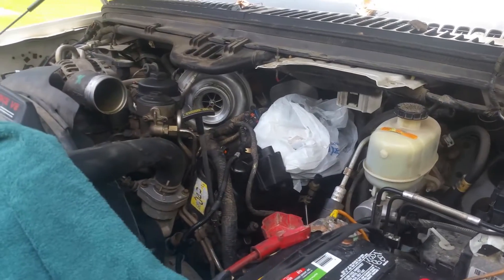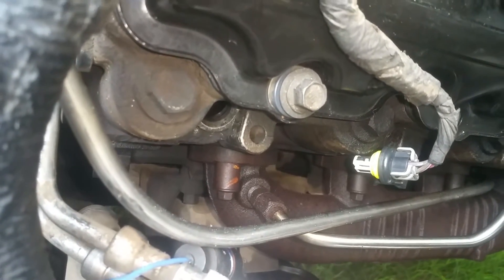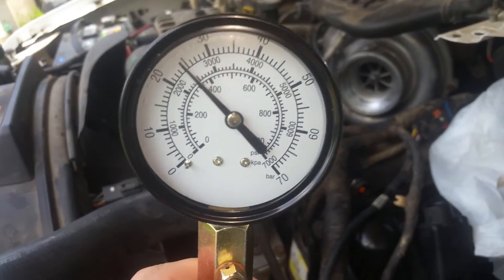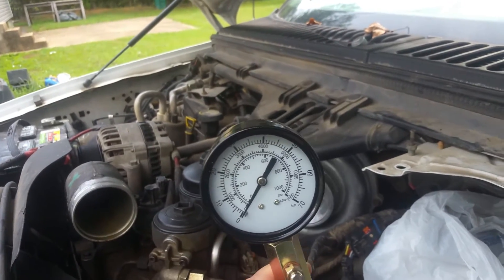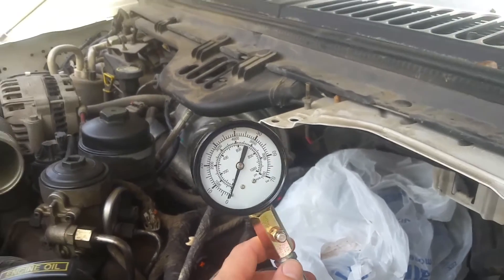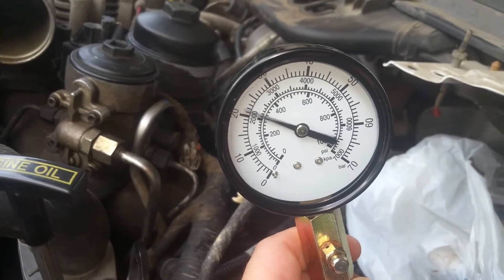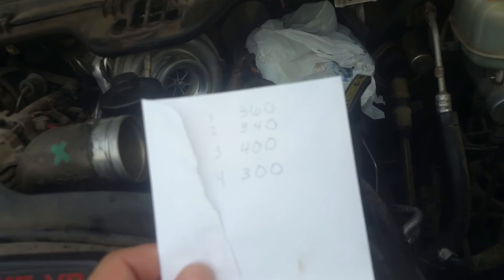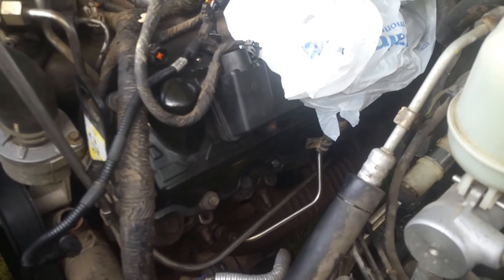checking compression on diesel 6.0l f350 2006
compression tester:

2006 f350 6.0l diesel not running at all compression roughly 360 , 340 , 400 , 300 . Heads may be compromised from a recent overheating. Performed this test on the drivers side first due to the ease and accessibility.  This engine is more than likely bad but may perform few other checks before pulling it .